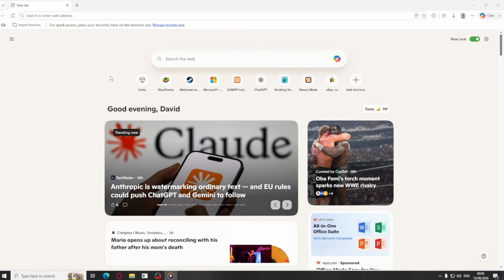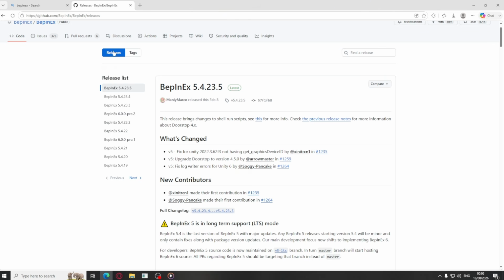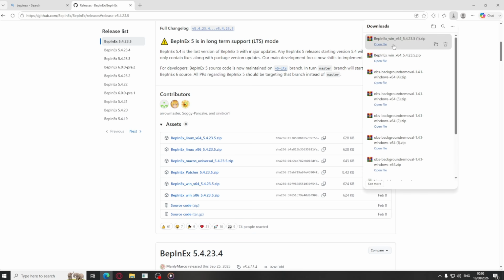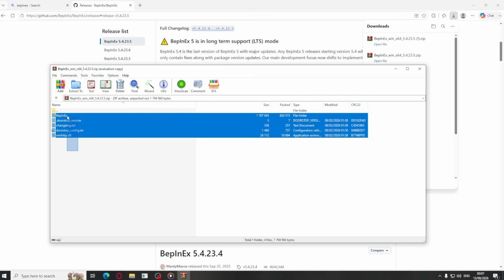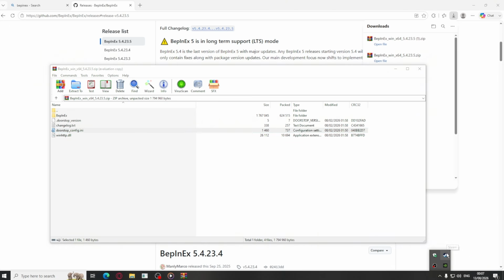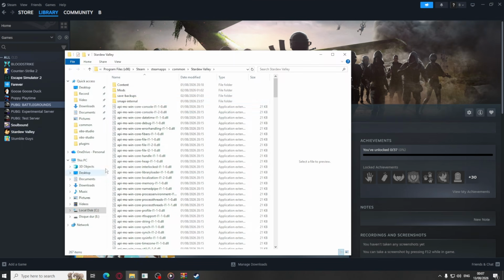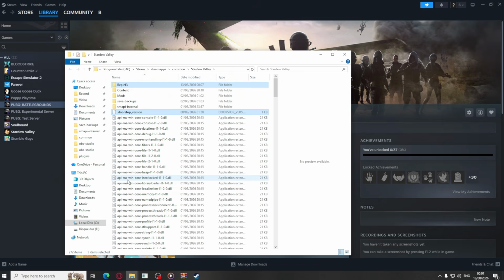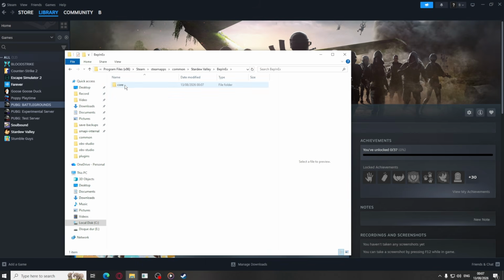How to Install BepInEx (2026) — Complete Setup Guide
Hey friends, in today's short video I'm going to show you exactly how to install BepInEx for Unity game modding — which version to download, where to put the files and why launching the game once before adding any mods is essential.